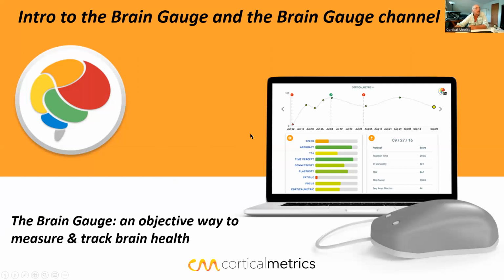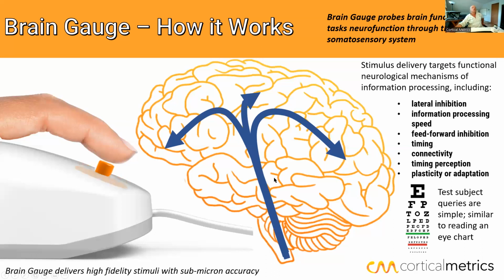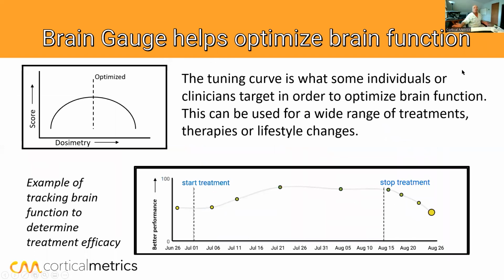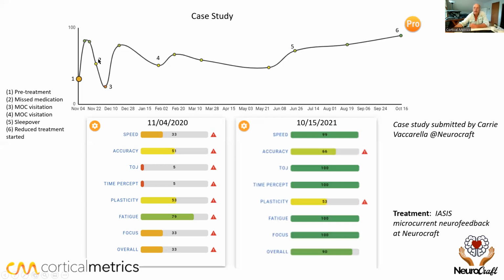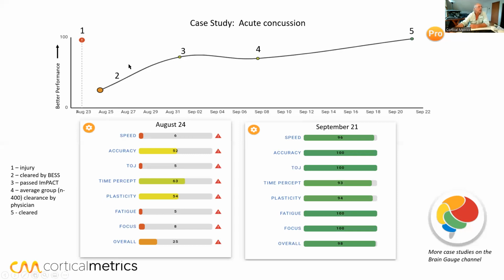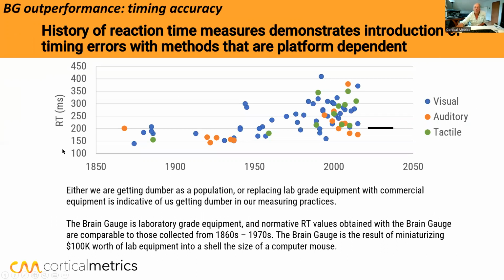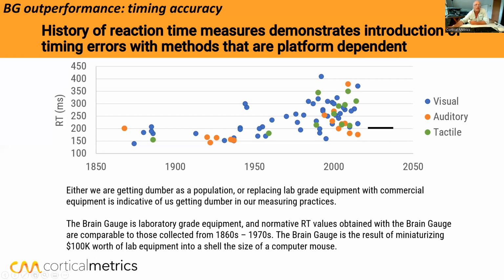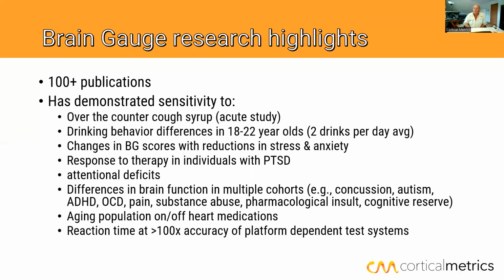Intro to the Brain Gauge and Brain Gauge channel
Introduction to the Brain Gauge channel and a few slides about the Brain Gauge, an easy to use tool used for tracking brain function.  Topics that it has been used for include concussion, TBI, autism, ADHD, aging, alcoholism, substance abuse, stress & anxiety and mental health.

Keywords & phrases:  brain health tracking, mental health tracking, concussion, TBI, substance abuse tracking, alcohol, alcoholism, behavior, attention, focus, autism, ADHD, OCD, Tourette's, brain trauma, aging, neurodegnerative disorders, Alzheimer's, Parkinson's, depression, neurodevelopmental disorders, pain, chronic pain, acute pain, microcurrent neurofeedback,  PEMF, grumpy science, stress, anxiety, PTSD, lateral inhibition, plasticity, reaction time accuracy, brain processing speed, cortical metrics, biohacking, self-healing, meditation, COVID, brain fog.